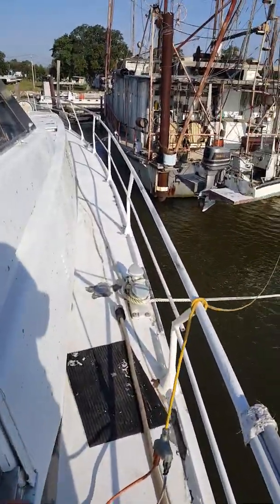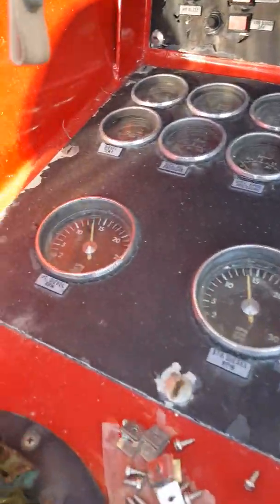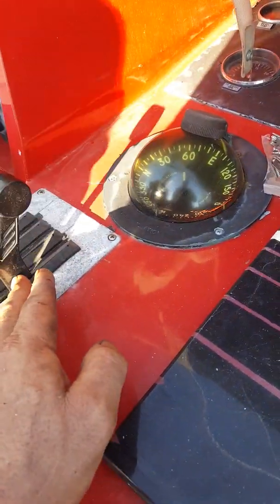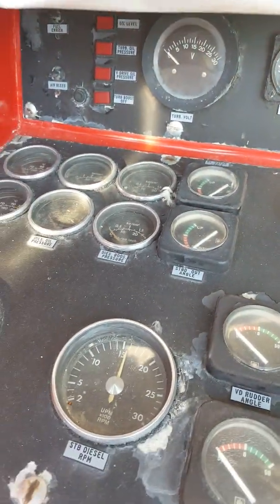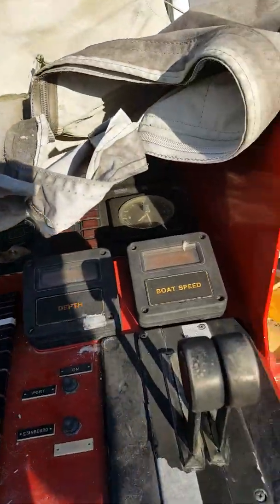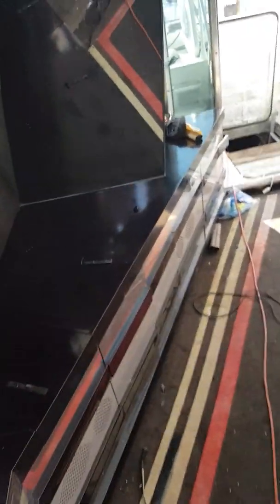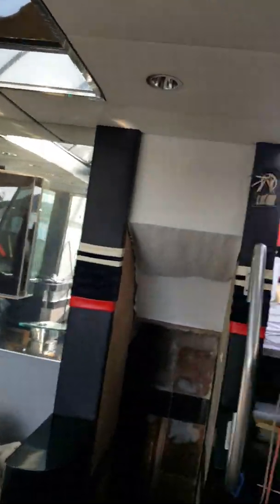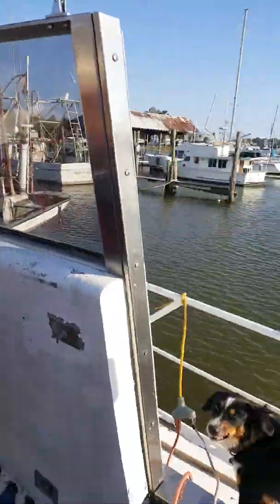Starship... starting the diesels no.4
After cleaning and checking fluids and batteries and cleaning terminals ... here's the results...